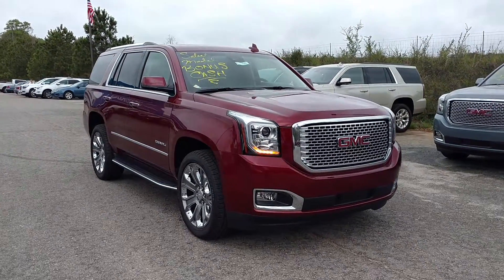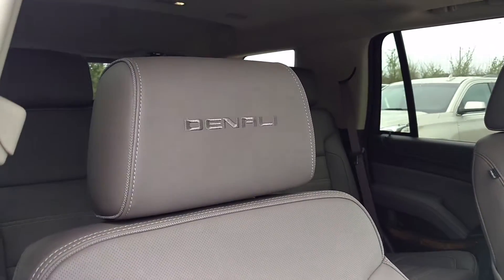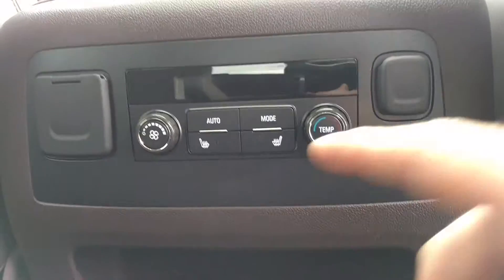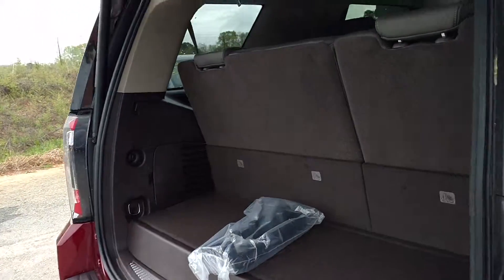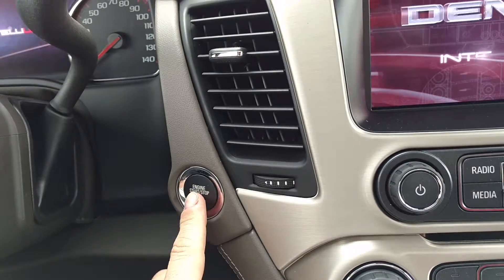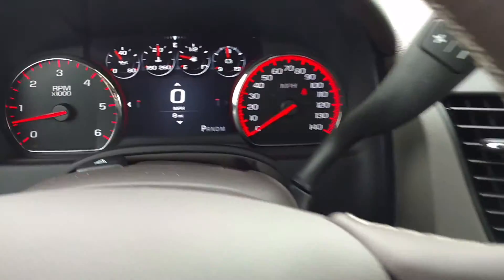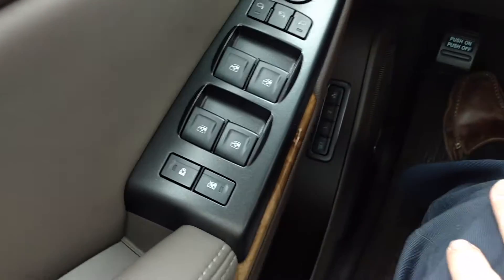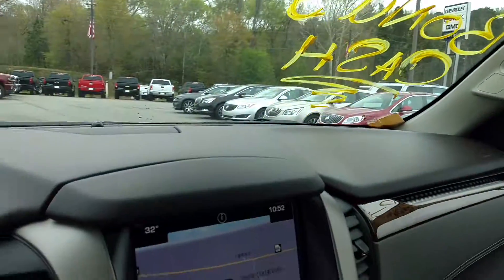Your 2016 Yukon Denali Terrie!